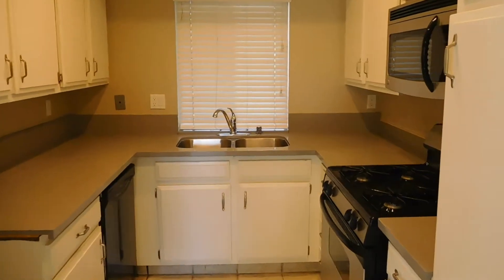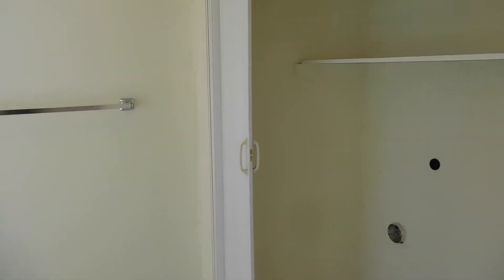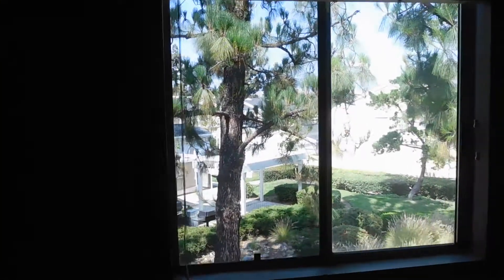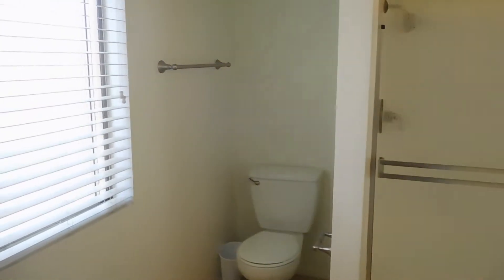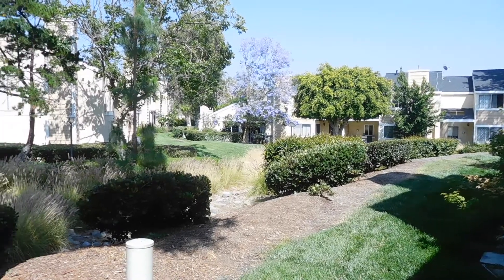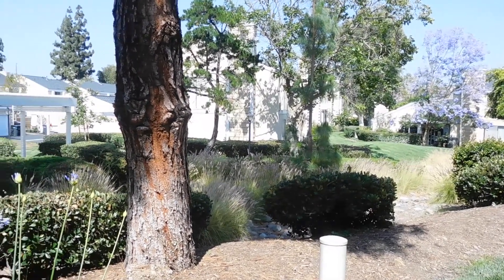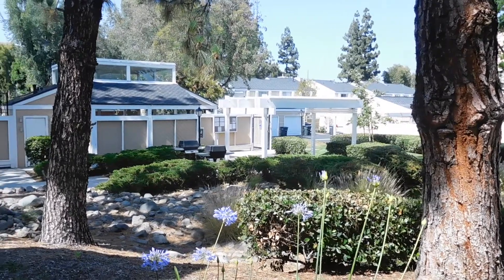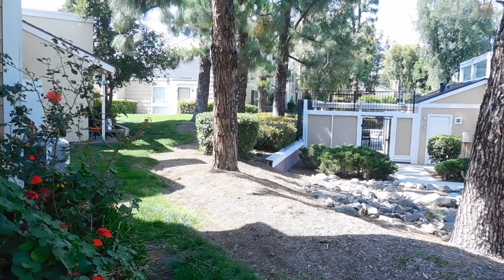Guided Virtual Tour of 3340 E Collins Ave , #40, Orange, CA 92867 by Crane Real Estate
Fantastic 3 Bedroom 2.5 Bath Townhome in Quiet, Private, Arroyo Santiago Community on the Border of Villa Park. You Will Enjoy the Tree Lined Views from Most Rooms! Upgrades Include Quartz Kitchen and Bathroom Countertops, Gorgeous Woodgrain Hard Flooring. Features Include Large Court Yard Between Garage and Entry Plus Back Patio, Half Bath Downstairs, Cozy Gas Fireplace in Living Room, 2 Closets in Master Bedroom, Side by Side Single Car Garage Plus Single Carport. Inside Laundry. Association Pool and Spa. Best Value in Orange – Don’t Miss it!